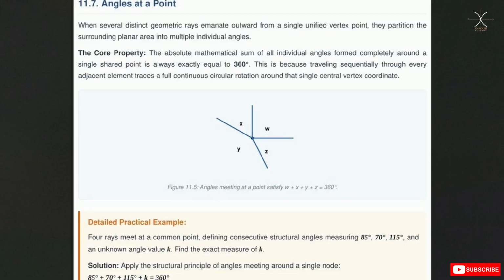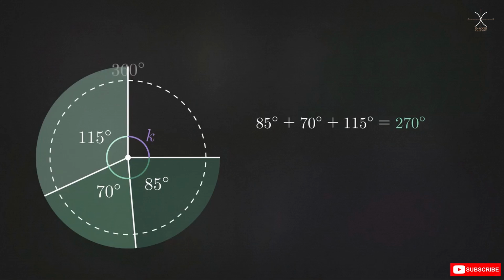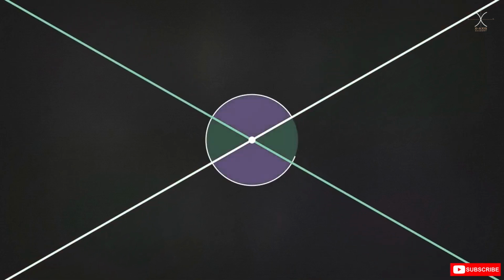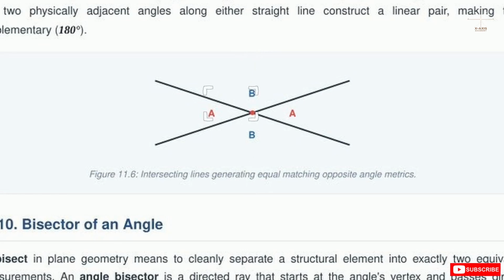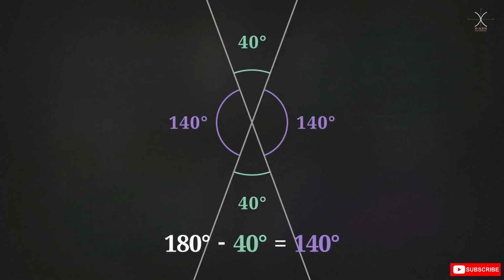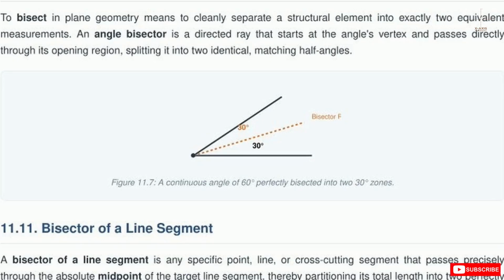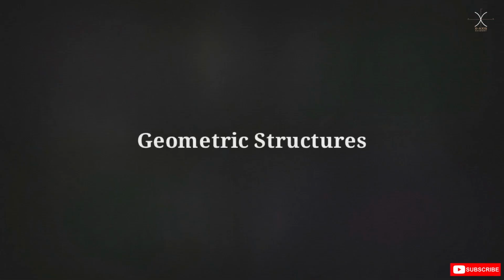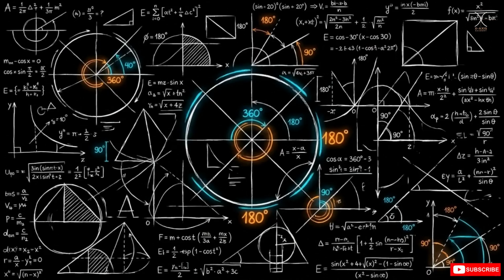How to Find Missing Angles? | Vertically Opposite Angles & Bisectors | 2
In this video from X-Axis Academy, we explore the essential rules for solving angle problems at intersecting lines and central points. Designed specifically to match school academic syllabuses, this lesson teaches you how to recognize core geometric structures and find missing angle values with ease.

What you will learn:
Angles Meeting at a Point (Sum = 360°)
Vertically Opposite Angles (Equal Measures)
Linear Pairs on Intersecting Lines (Sum = 180°)
Angle Bisectors & Perpendicular Bisectors

Timestamps:
0:00 - Intro: Angles Around a Central Point
0:38 - Rule 1: Angles at a Point Sum to 360°
0:55 - Practical Problem Walkthrough (Finding Missing Angle $k$)
1:33 - Vertically Opposite Angles & Intersecting Lines
2:30 - Practice Problem: Solving an Intersection
3:09 - Bisectors of an Angle & Line Segment
4:04 - Summary